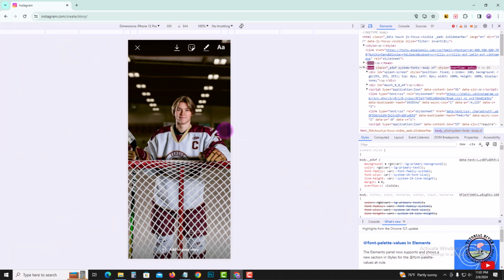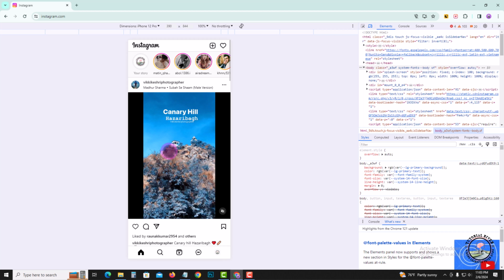How to mention someone in Instagram story PC/Laptop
Also known as Instagram allows users to mention other users in their Instagram Stories. Not sure how to mention? Let us break it down for you »

Video Parts:
0:00 Info & Intro
0:13 Open Instagram
0:49 First Create a Story
1:30 Ending & Outro